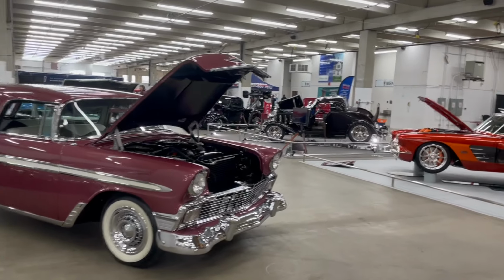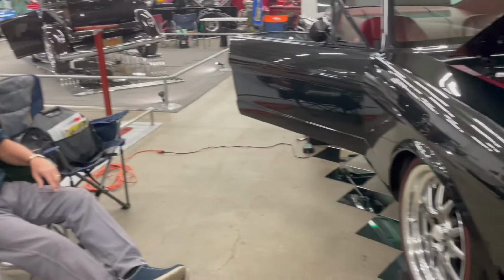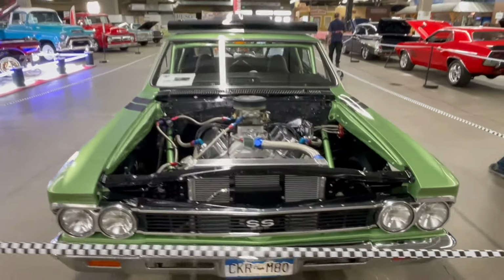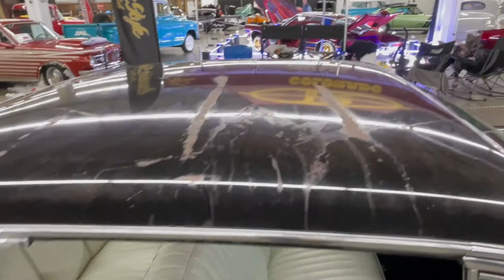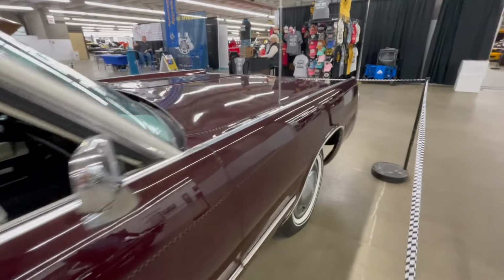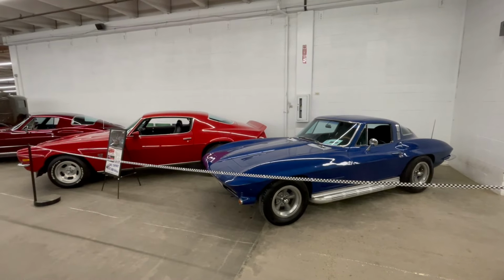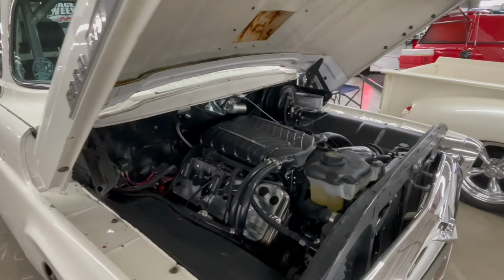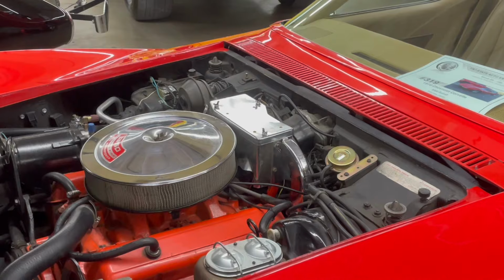2024 Tri State Auto Exhibition at the National Western Complex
Come on down to the Tri State Auto Exhibition at the National Western Complex put on by The Sabers Car Club.
The Tri State Auto Exhibition got started by The Saber's in 1958.
Here's some of the cars - a @GNRSAMBR 1958 Corvette; a Fastback Mustang - Hemi T - A pair sweet of 60 Cadillacs.
1960 Chrysler Windsor 9 Passenger station wagon
1973 Chrysler Imperial LeBaron 2-door
1955 Chevy Gasser
And the roll-out after the show.